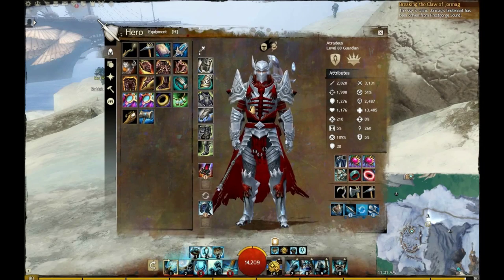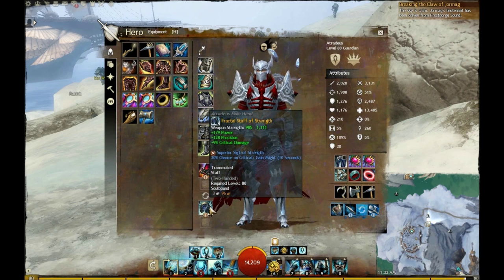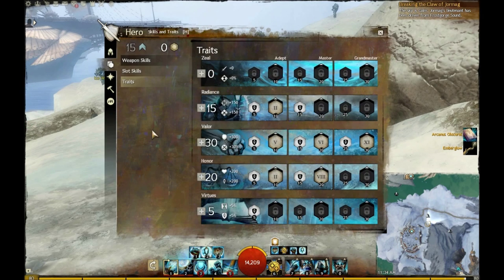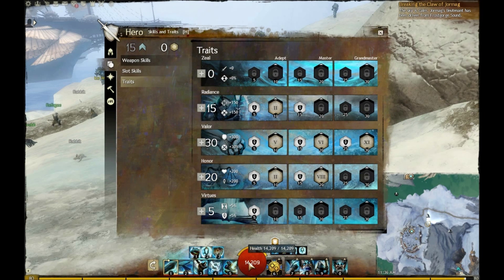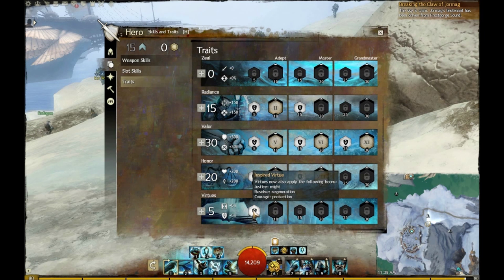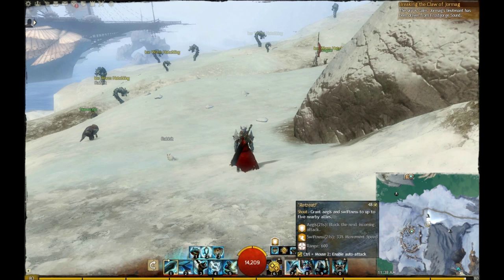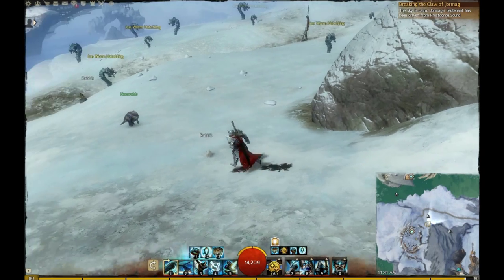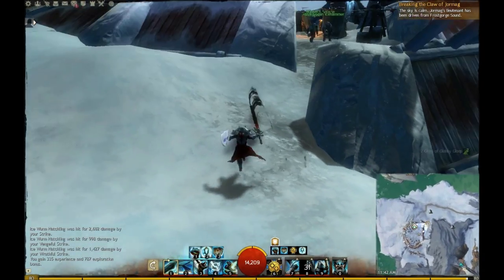Guild Wars 2 Guardian PvX Altruistic Healing Damage Build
Guild Wars 2 Guardian Damage Build focuses on maximizing the damage you can do as a Guardian. This build is great for PvX and is very effective in dungeons and WvW.